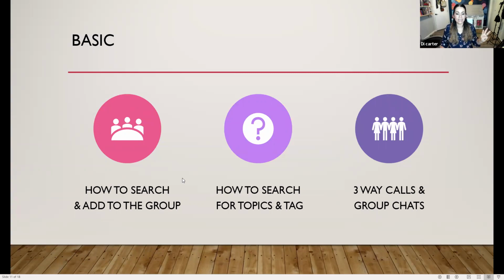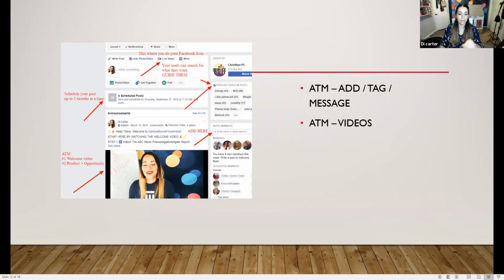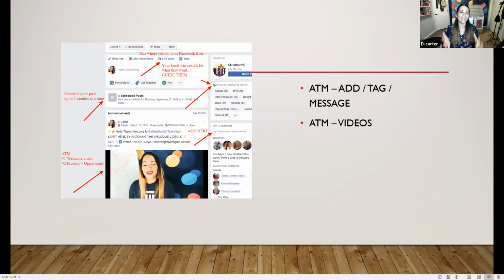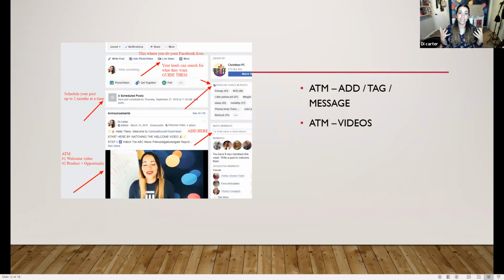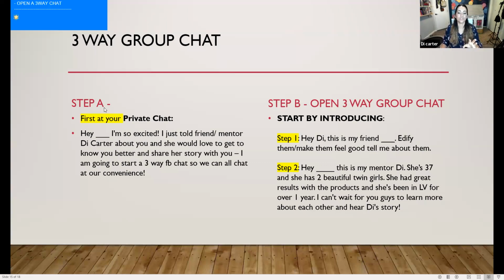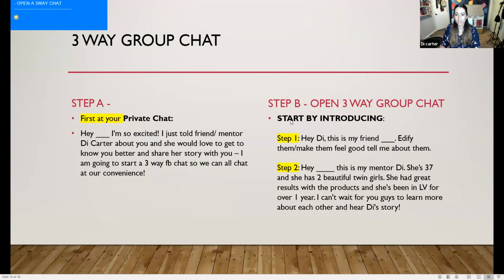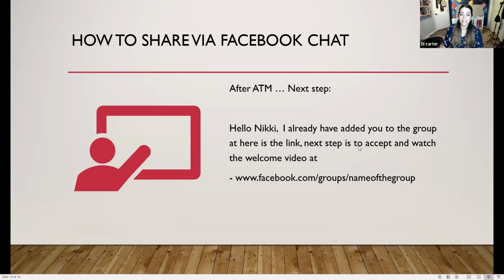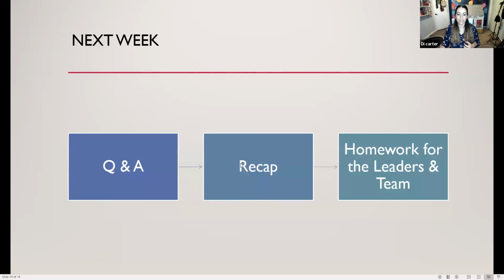Facebook Group Training with Di Carter